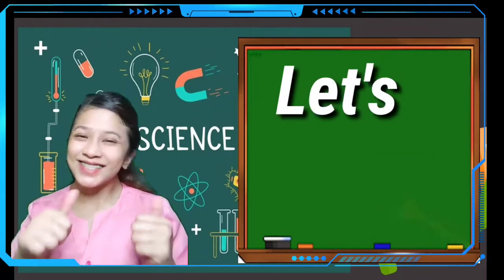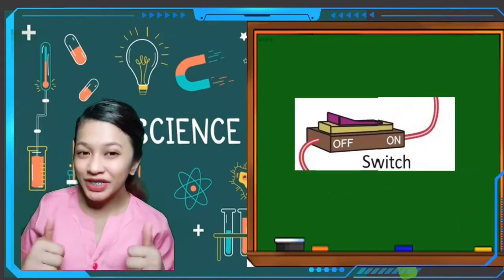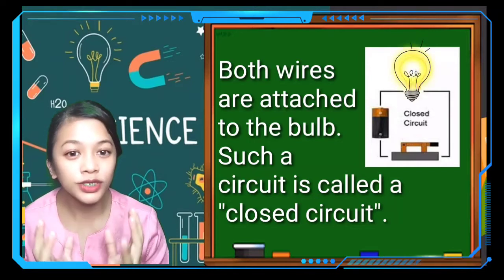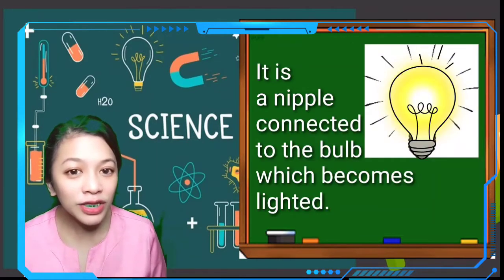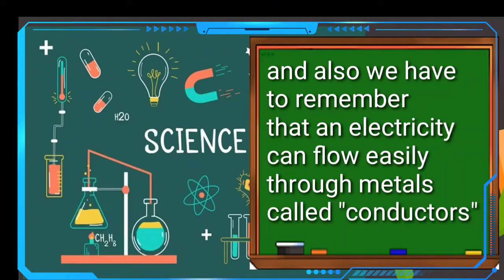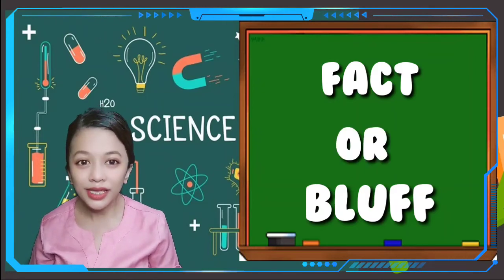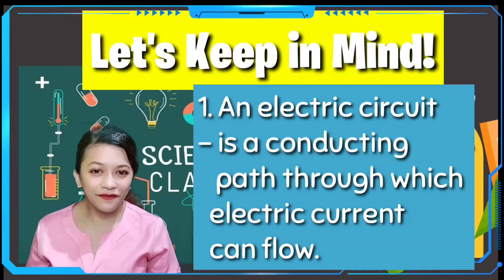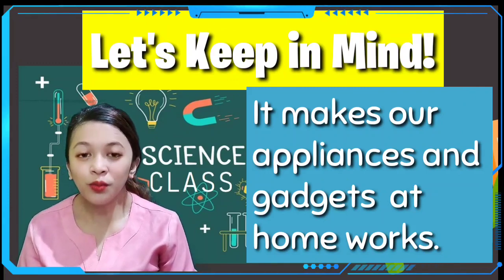Science 5 - Q3: Module 4 - Electric Circuit (Magnetism and Electromagnets)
Science V - Quarter 3
Lesson Week 4 - Electric Circuit
(Magnetism and Electromagnets)

the last part video is not mine
credits to Kansal Creation for allowing us to insert a video in making a simple electric circuit❤️. thank you for making this video lesson possible 🙏🙏